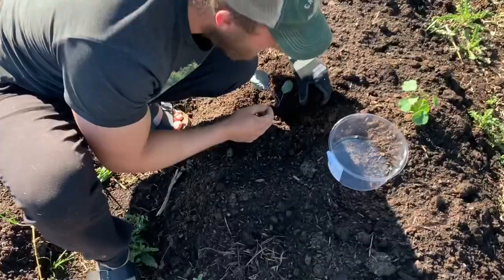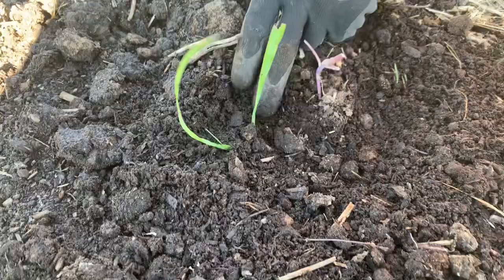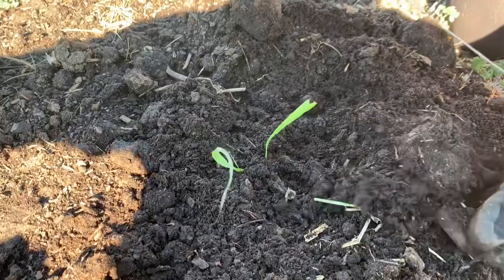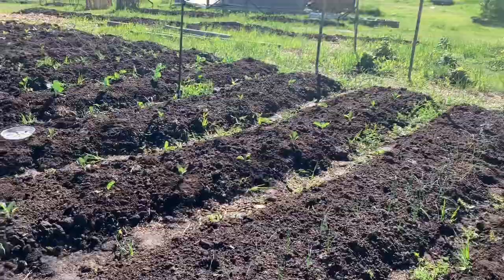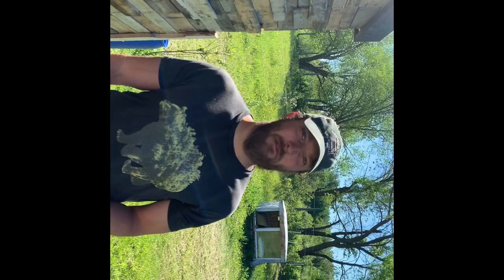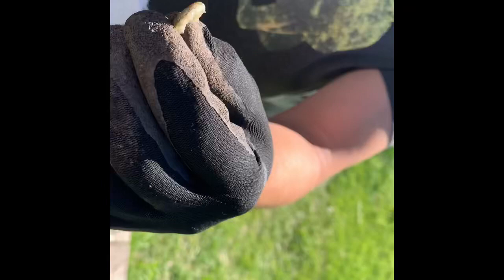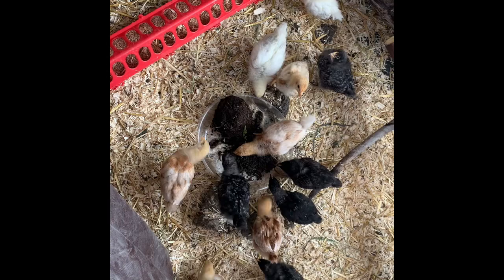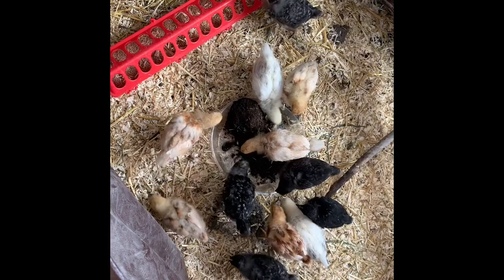Farmstead Update: We Have Friggen Cutworms!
Watch us hunt for cut worms. 😒

Farmstead, Homestead, Yurt, Garden, Chicken